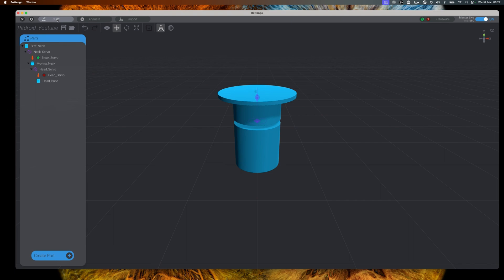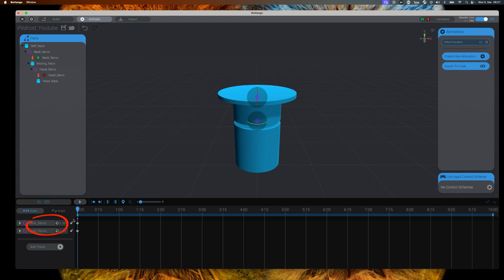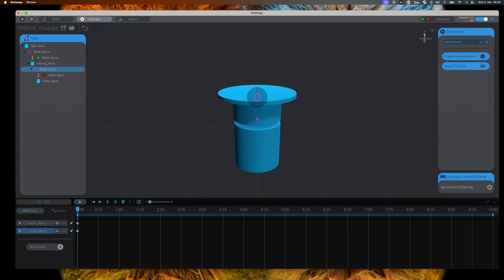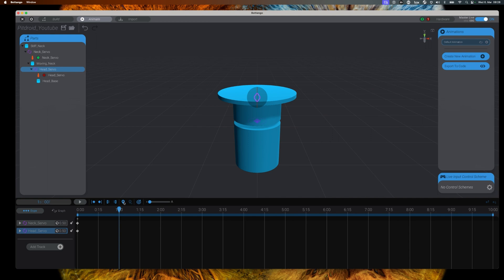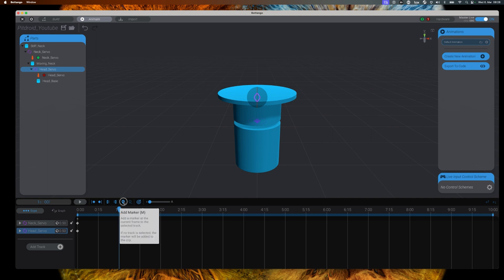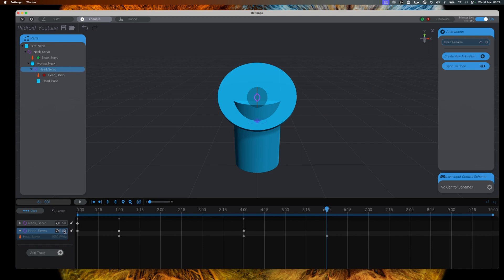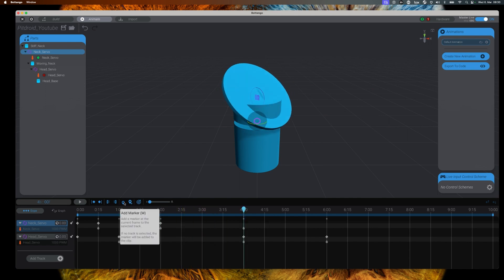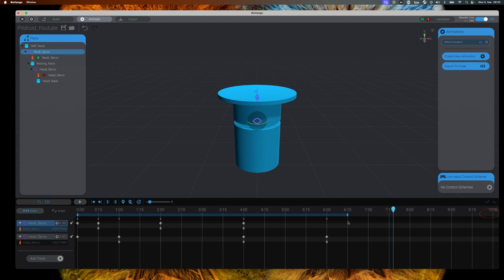Pitdroid with Arduino and Bottango - First animation #5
This video will walk you through the process of creating and running an automated animation of your Droid Divisions Pit Droid, Arduino, and Bottango

This is one video in a playlist and series. The other videos are: